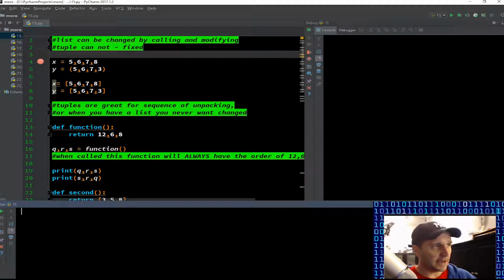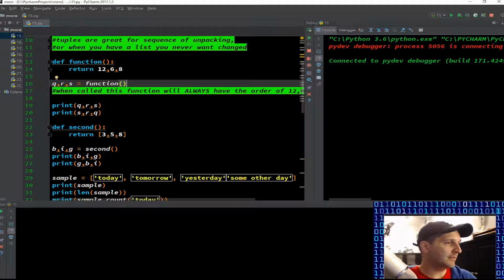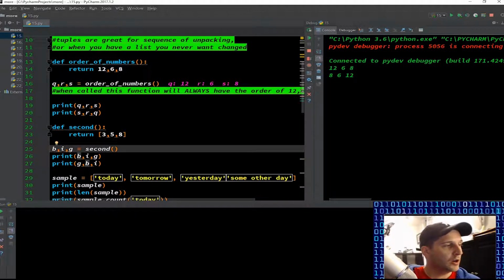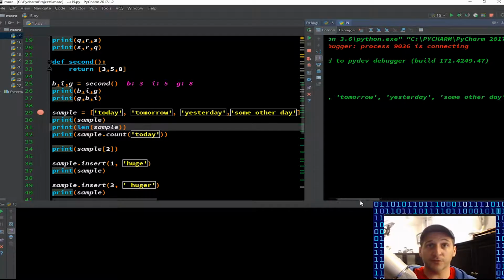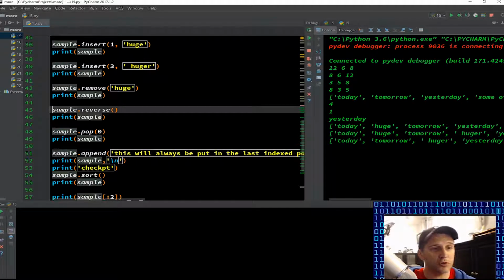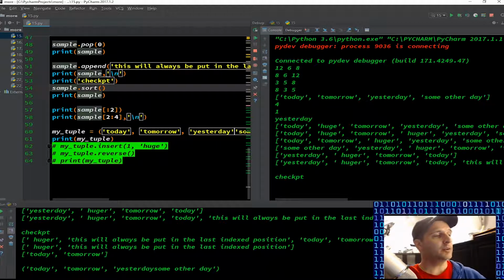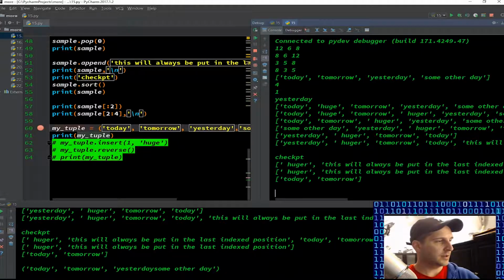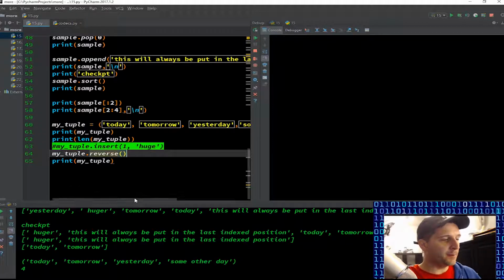Learn Programming - Python - Lesson # 10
Hop on for the next installment for learning python.

follow along and copy.

If you want to download the code head over here and download lesson 10: